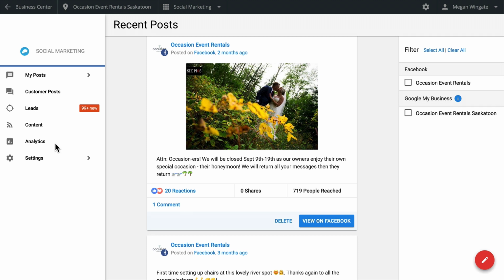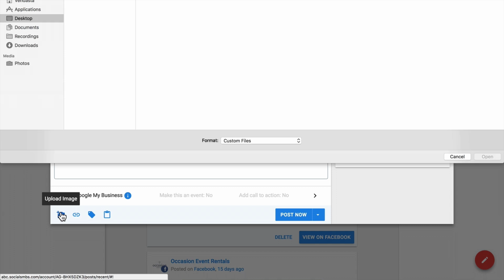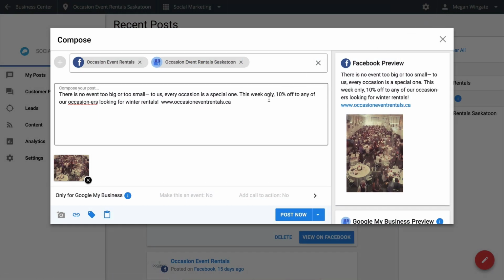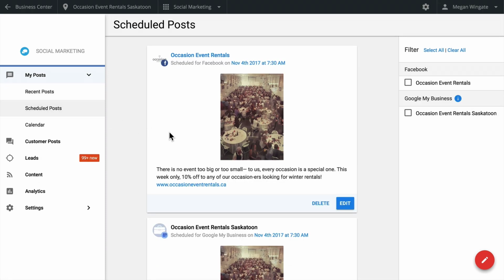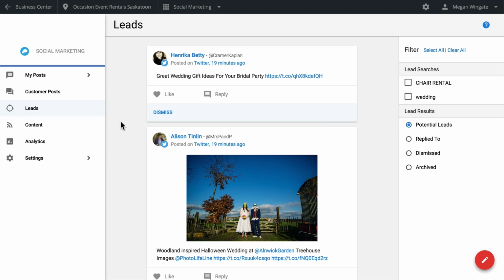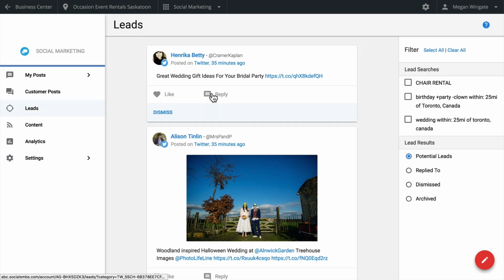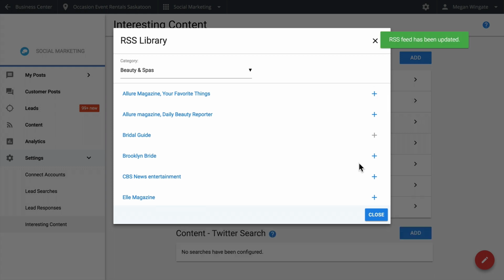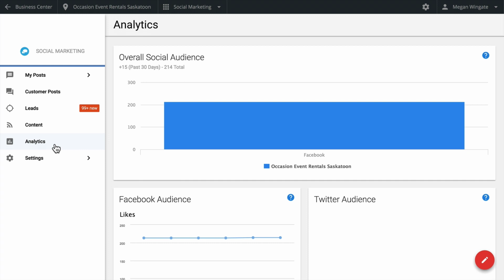Social Media Dashboard Walk-through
This video will give you a thorough explanation on how to use the social media management platform which is part of the Social Sync package.